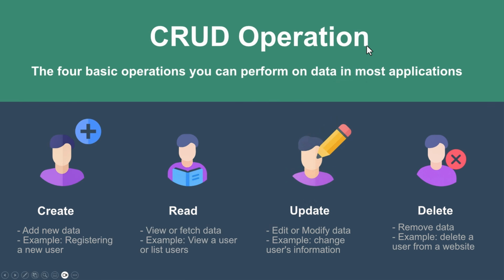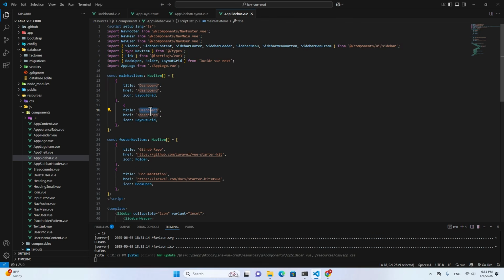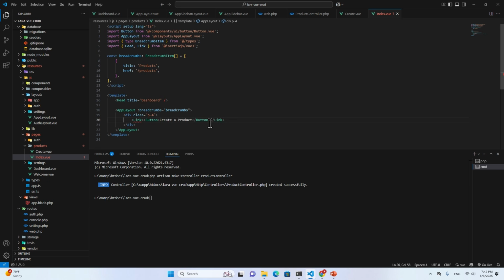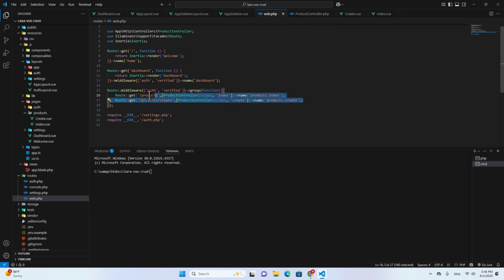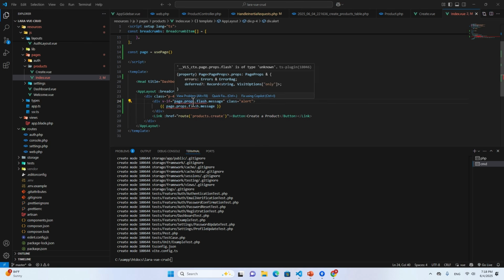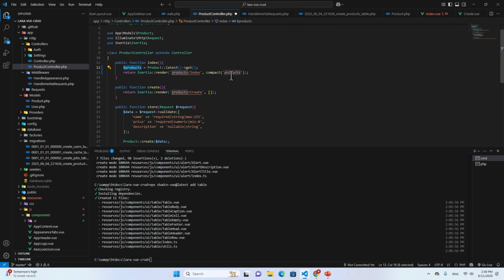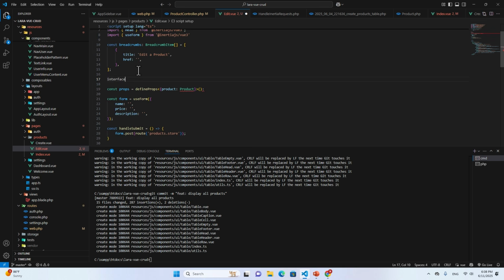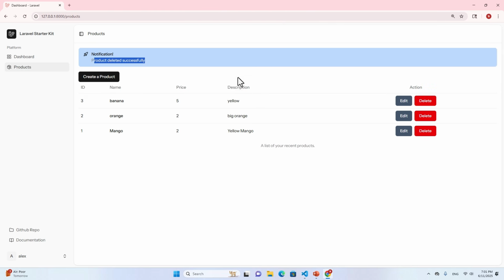Master Laravel 12 CRUD with Vue Starter Kit in Just 1 hour for Beginners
Master modern web development by building a stunning, full-stack CRUD application with Laravel and Vue in just one hour!

This is a hands-on project where you'll go from a new project file to a fully functional application, learning how to create, read, update, and delete data in a real-world scenario.

💻 In this video, you will:

Set up a new project with the Laravel with Vue Starter Kit.
Implement full CRUD (Create, Read, Update, Delete) functionality.
Build a beautiful, responsive UI with Vue.js, Shadcn/UI and Tailwind CSS.
Seamlessly connect your backend and frontend with Inertia.js.
By the end of this video, you'll have the skills to build your own powerful web apps.

★★★ Timeline ★★★
00:00 - Introduction
03:50 - Install Laravel 12
07:46 - Understand and Setting Up the Layout and Sidebar
12:03- Add a Product Index Page
17:04 - Implement the "Create" Feature
37:24 - Display a Notification or Message
44:48- Implement the "Read" Feature
54:11 - Adding "Update" Capabilities
1:05:33 - Implement the "Delete" operation

If you have any questions, feel free to drop them in the comments below.